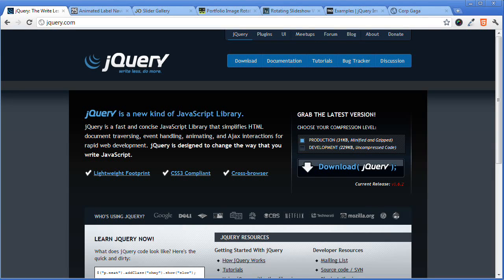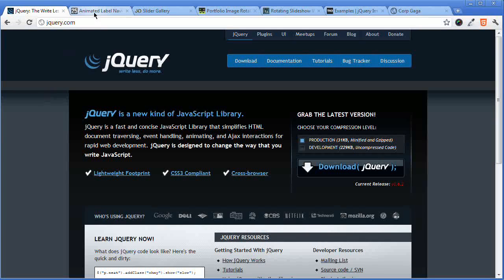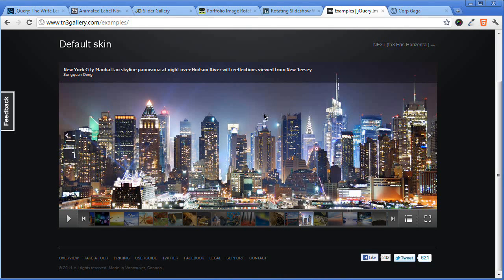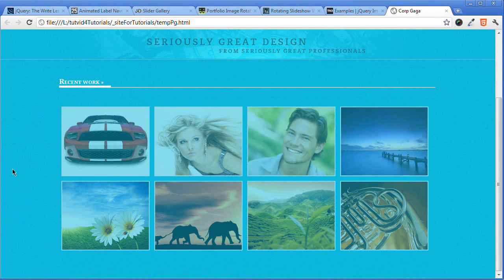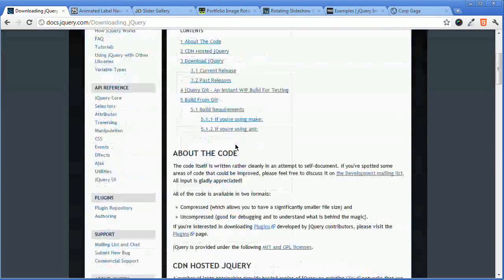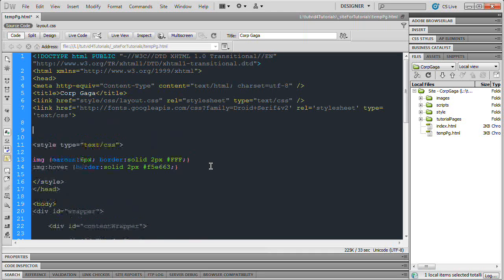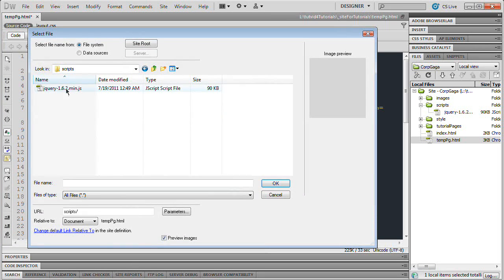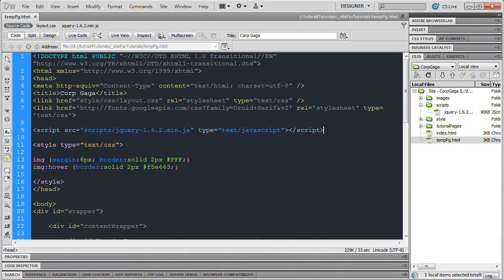Basics & Getting Started with jQuery! Dreamweaver CS5 Tutorial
Getting Started with jQuery! Dreamweaver CS5 Tutorial